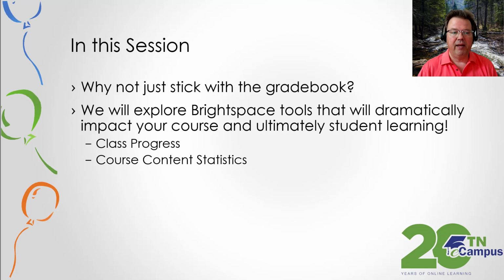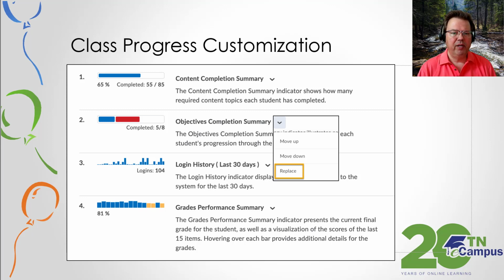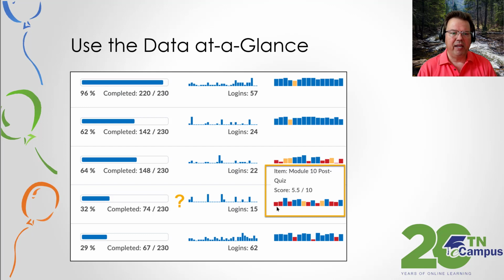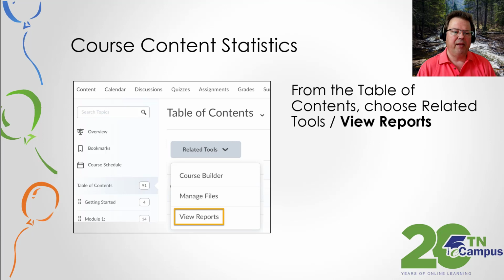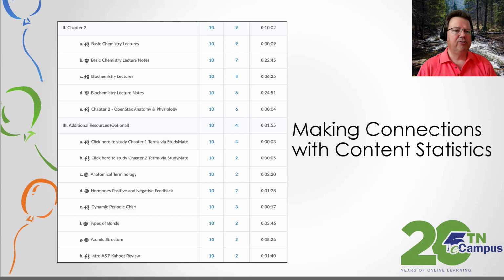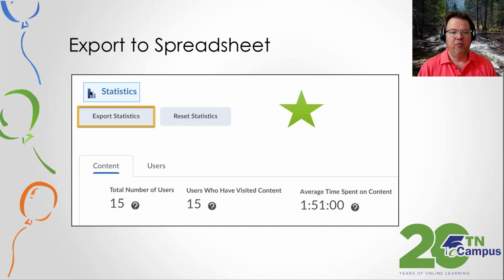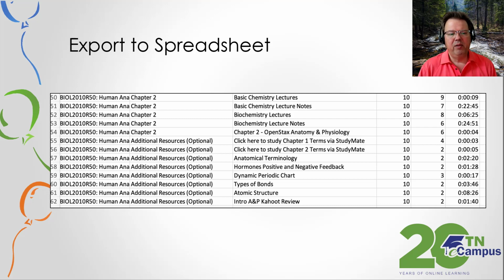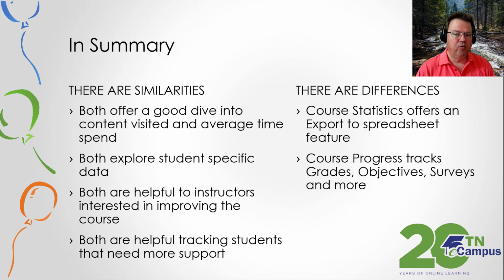Beyond the Gradebook: Using Brightspace Tools to Track Student Engagement and Progress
While the course gradebook is often the most obvious way to track students’ progress, D2L Brightspace includes several other reporting features that can display the total number of users, the number of users who visited course content, and the average time users spent viewing content. You can view overall course content statistics, specific statistics for individual topics, and specific user statistics and user progress reporting. Join this session to get a first hand look exploring what you can learn about your course and student engagement. Learn how understanding the statistics can guide you as an instructor.